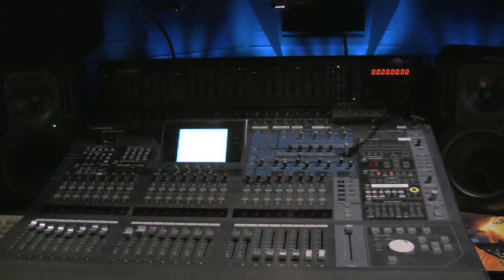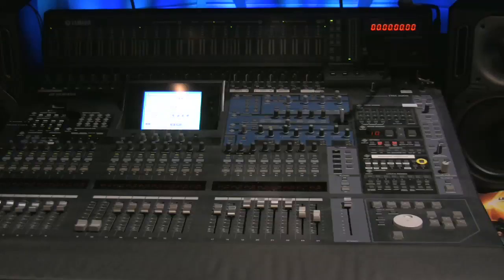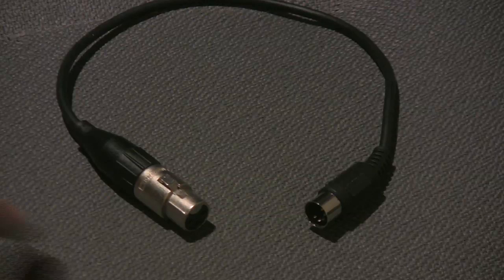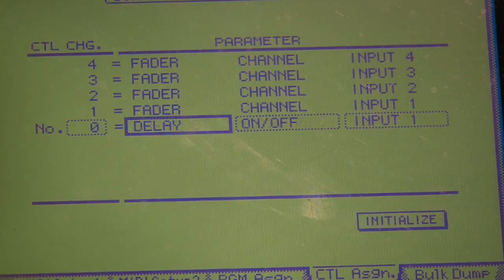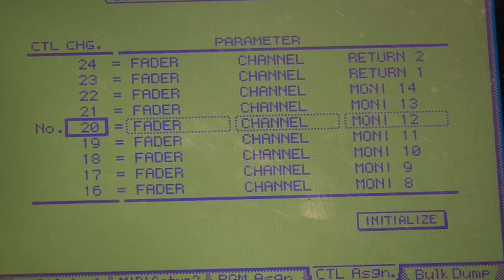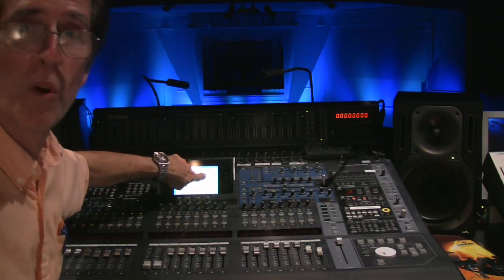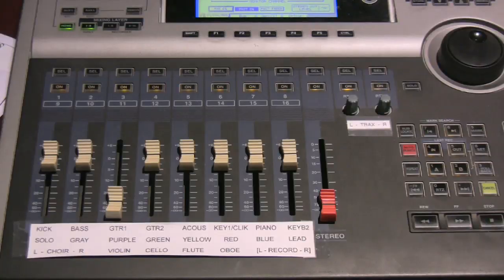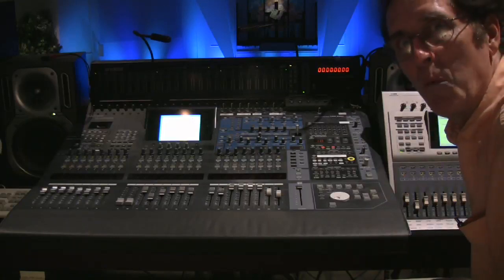MIDI Remote Control of a Digital Mixer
This video demonstrates remote mixing of digital mixer using a reliable, tactile fader control device in lieu of software control with a computer.